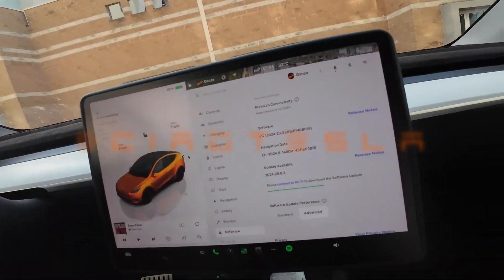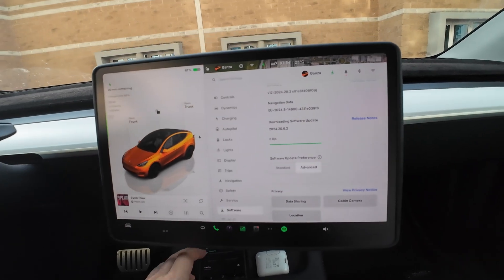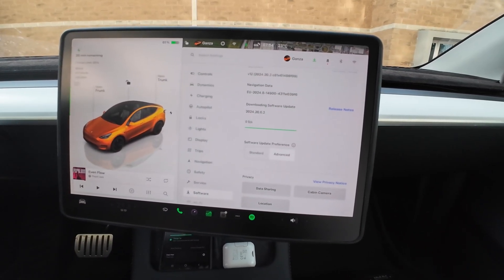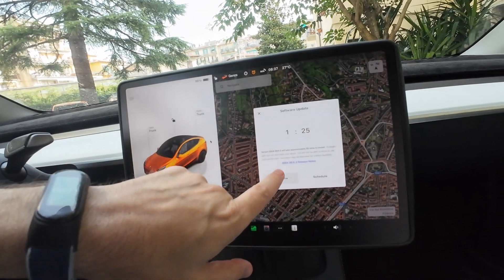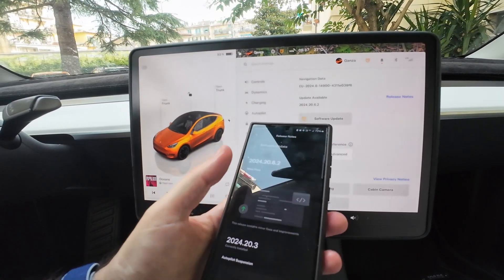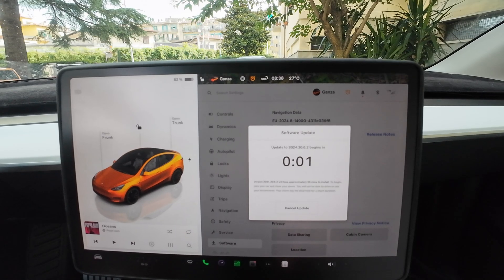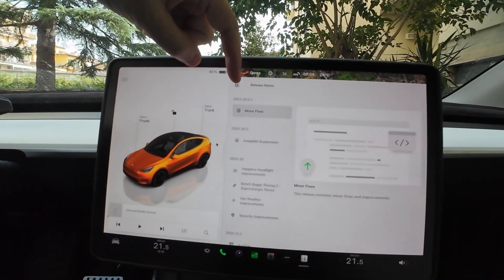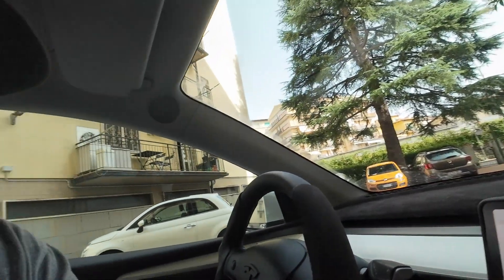Tesla Software Update 2024.20.6.2, AutoPark… for FSD and EAP!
The software update 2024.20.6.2 brings AutoPark to all Tesla with FSD and Enhanced Autopilot, in addition to the usual big fixes. If there are undocumented changes I will do another video.

00:00:00 Intro
00:00:30 Download
00:00:59 Software Update
00:01:53 Installation
00:01:56 Changes
00:02:56 AutoPark

Cabin Accessories
Frunk Accessories
Trunk Accessories
External Accessories
Tools Accessories
BTC: 1K1BMnmjhbCvL4EtwReqiN6edwKvvo4yto
ETH: 0x454A388DB957680bab67a3E8BeBb719b6A957385